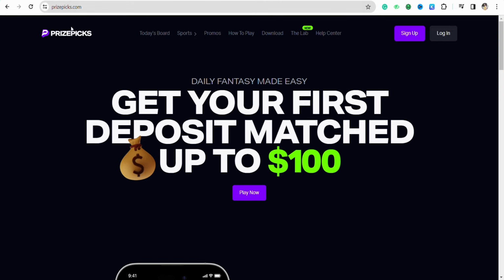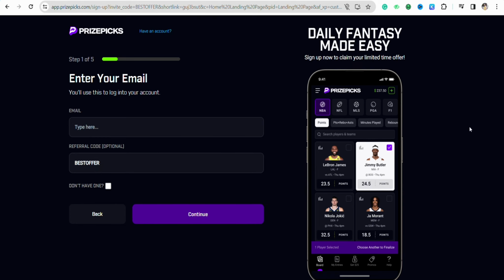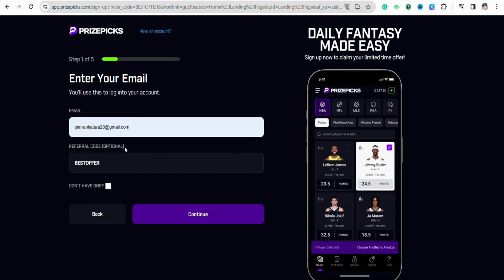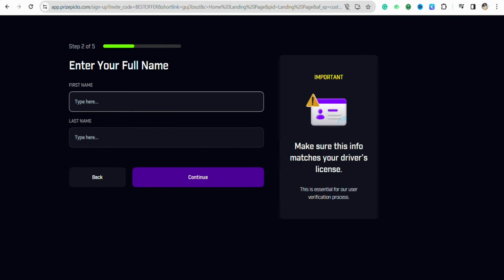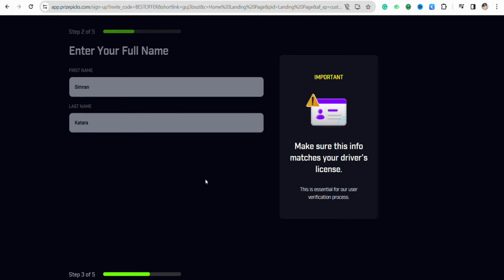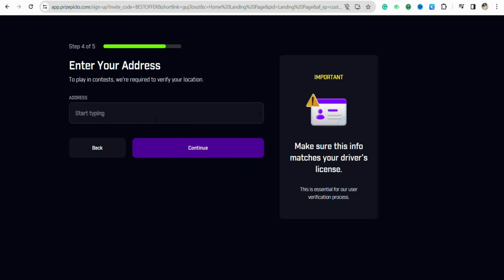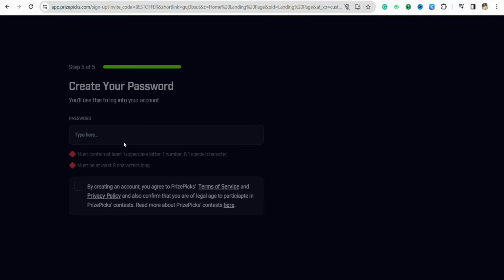How to sign up for PrizePicks (2024)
How to sign up for PrizePicks